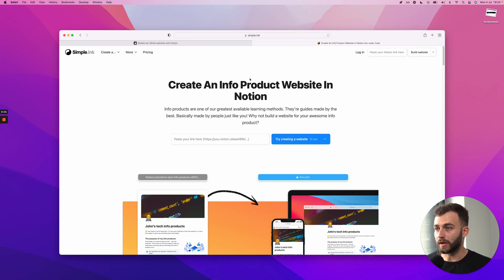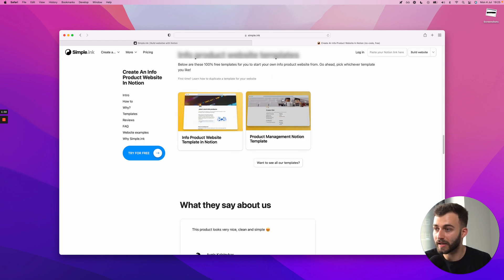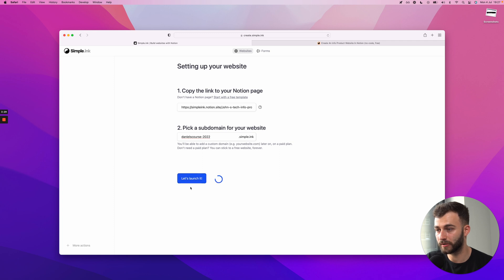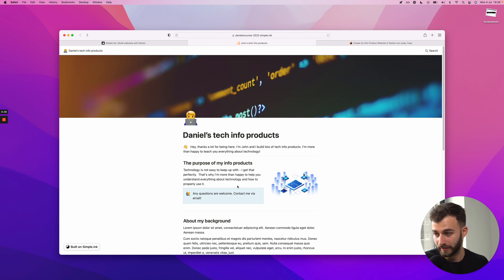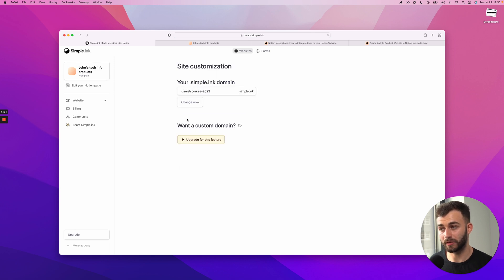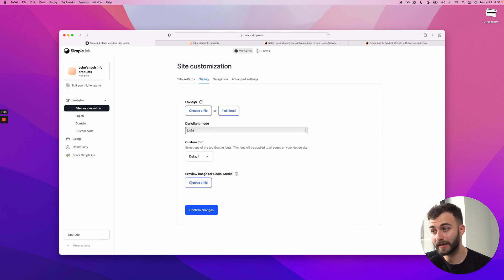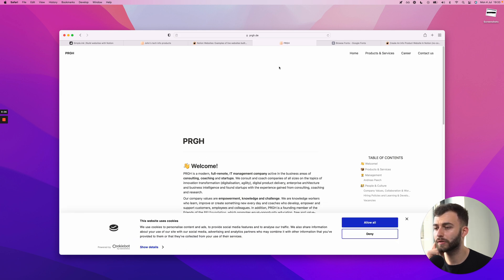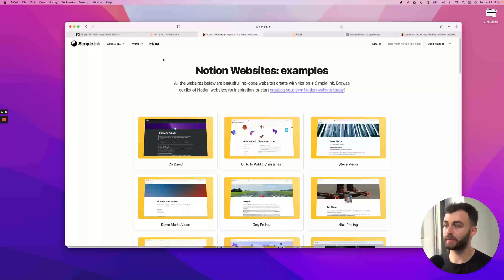Create An Info Product Website In Notion no code, free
With Notion, you can now create an info product website for your business. You don't have to worry about coding skills because you don't really have to code. Plus, it's easy and free!

Timestamps

00:00 How to create an info product website with Notion
01:00 Do you need to start from scratch when creating an info product site?
02:15 Add your Notion website to Simple.ink
02:40 Can you add your own subdomain?
04:03 Make your website go live
05:00 How to add integrations on an info product website in Notion?
06:14 Edit custom URL
06:47 Can you password-protect your Notion website?
07:09 Customize your info product site